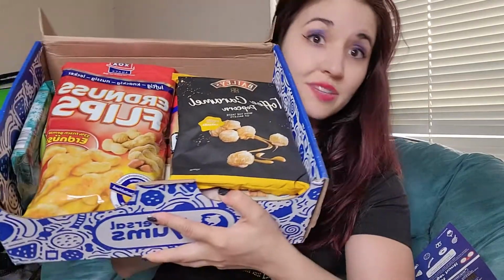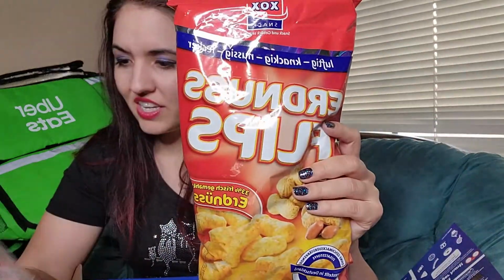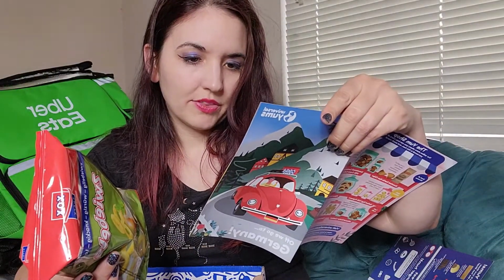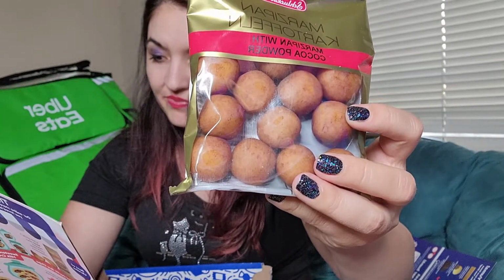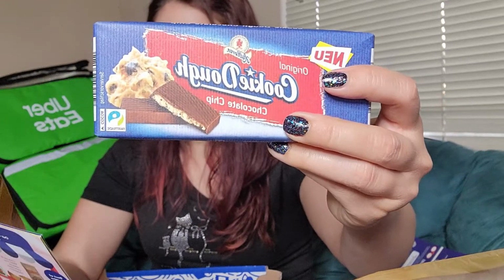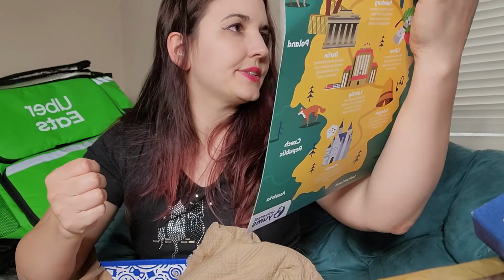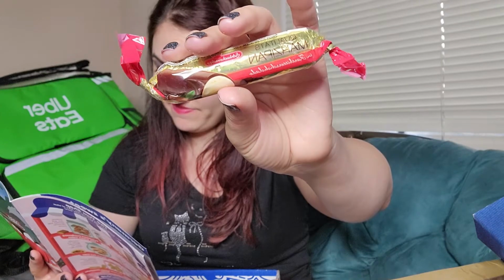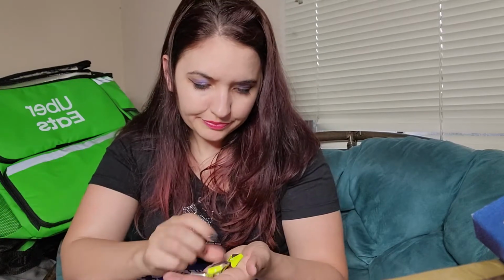Universal Yums MARCH Germany Unboxing!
Universal Yums features a different country every month and a holiday box every December featuring multiple countries. MunchPak features a mix of countries every month.